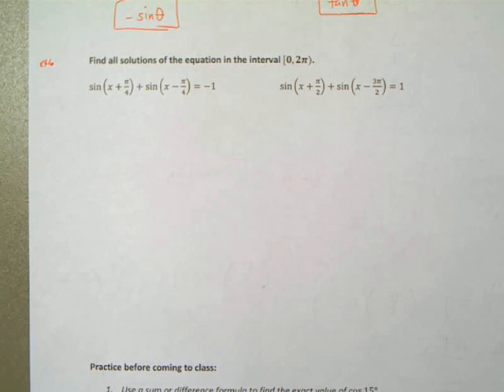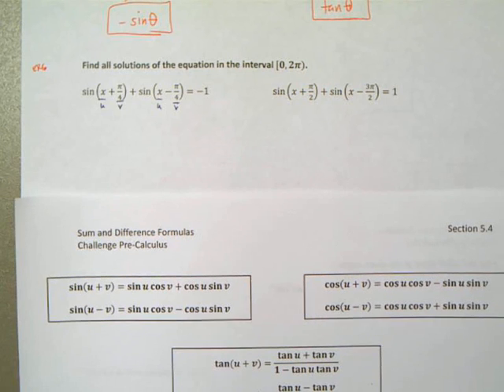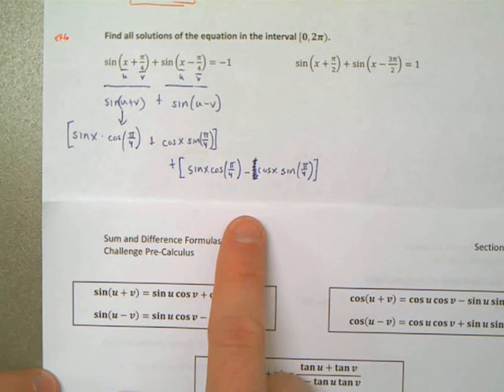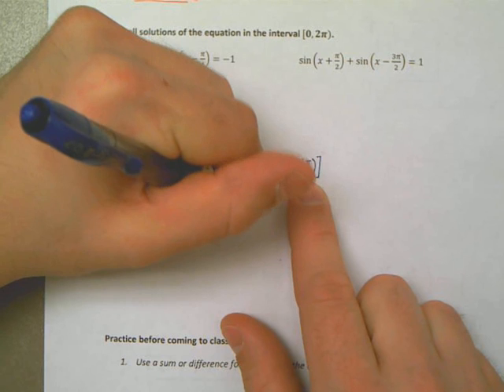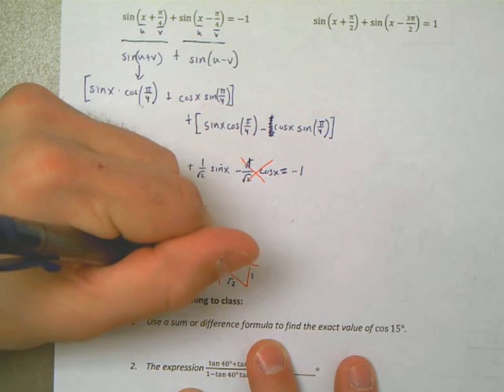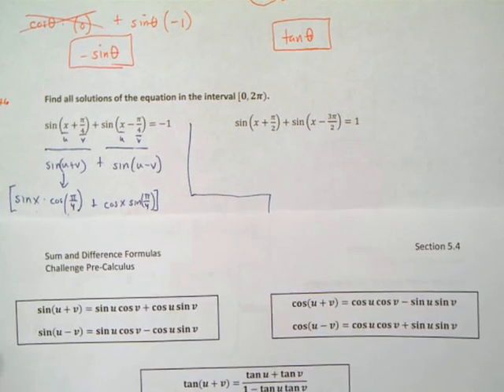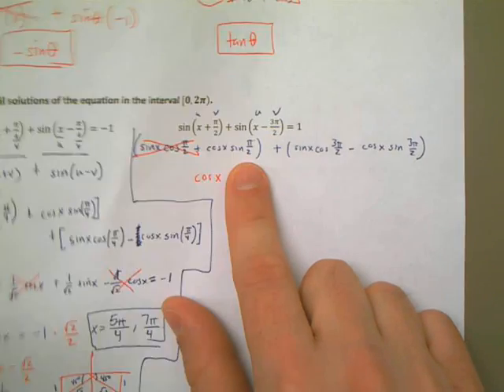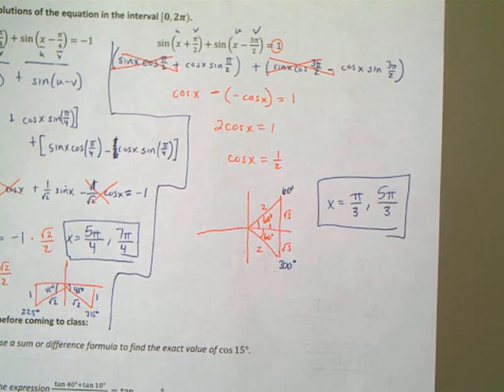Lesson 5.4 Sum and Difference Formulas - Example 6 - Solving a Trig EquationIn t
In this video, we finally get to the main point of the lesson: using sum and difference formulas to solve for x. Remember all the tricks we learned in the previous lessons about using "All Students Take Classes" to help solve equations, because we will undoubtedly get more than one answer for x when solving these problems!